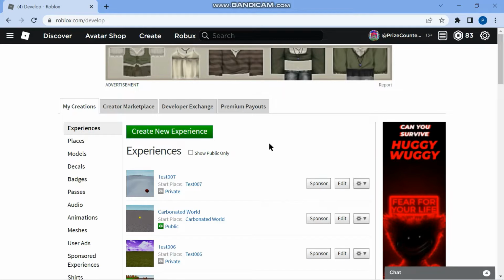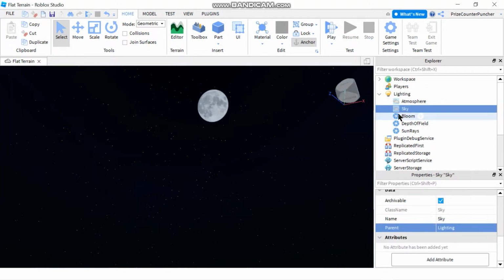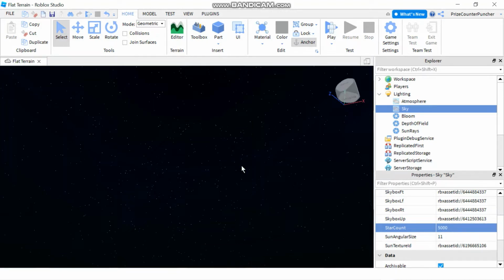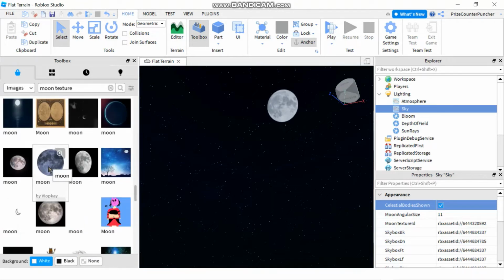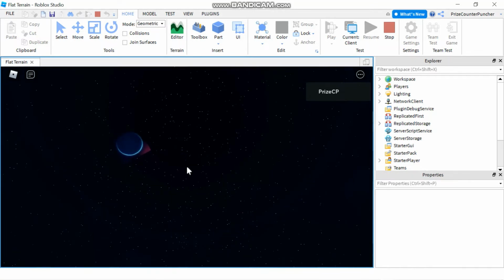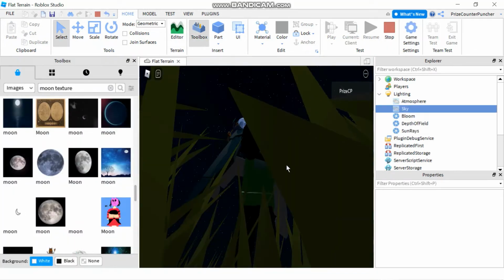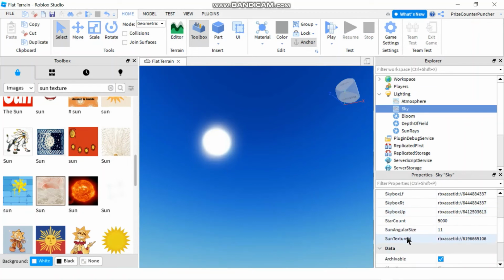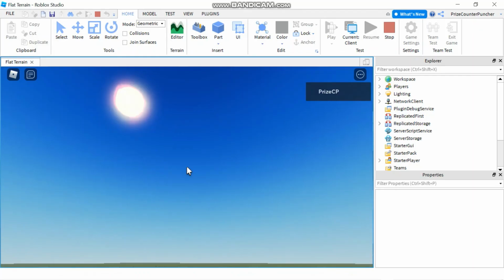Adjust the Sun, the Moon, and the Stars in Roblox Studio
In this Roblox scripting scripts tutorial, we will not be doing any scripting, but we will learn how to adjust the sun, the moon, and the stars in our games.  You will learn how to remove the sun and the moon from your games by using the CelestialBodiesShown Property.  You will learn how to set the star counts in your games by using the StarCount Property.  You will learn how to change the sun and the moon textures.